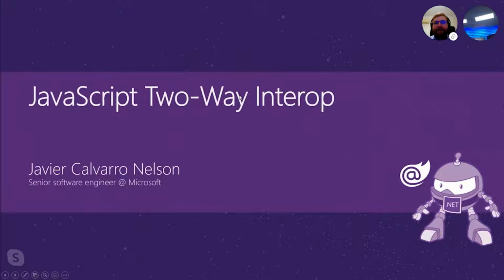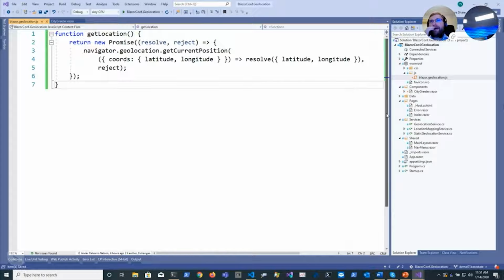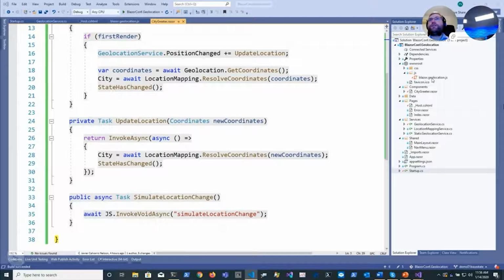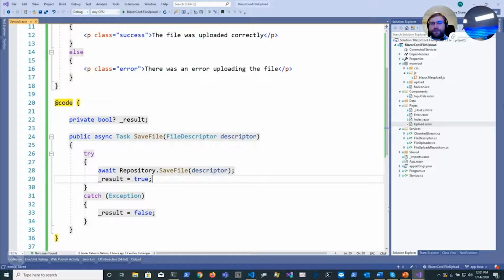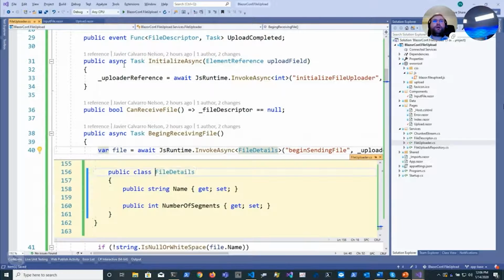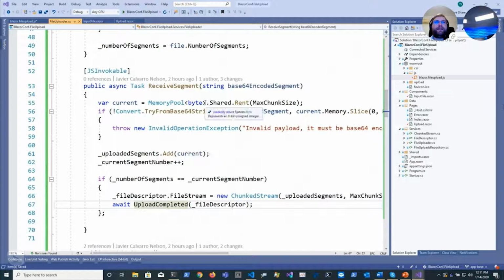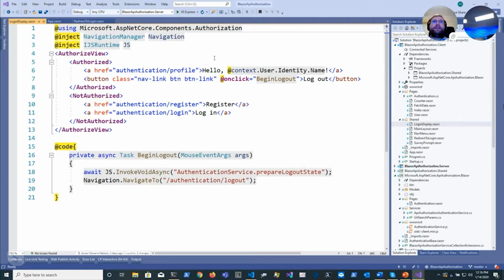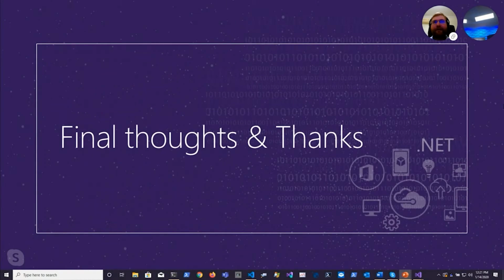Focus on Blazor JavaScript Two Way Interop